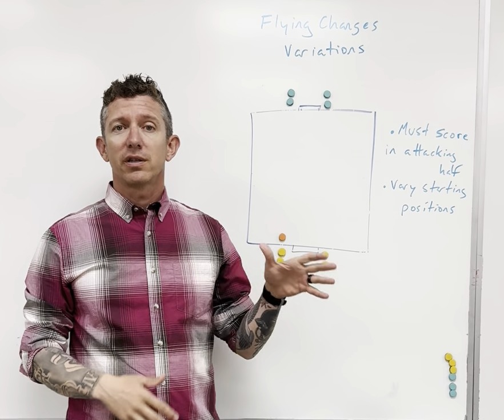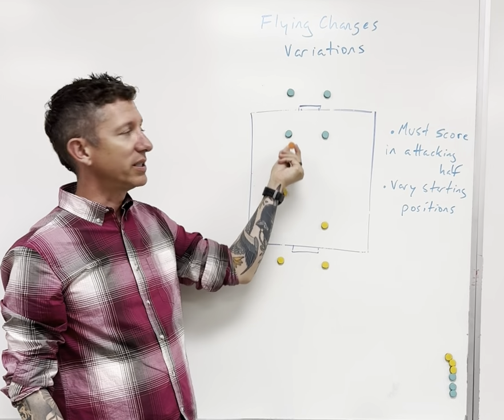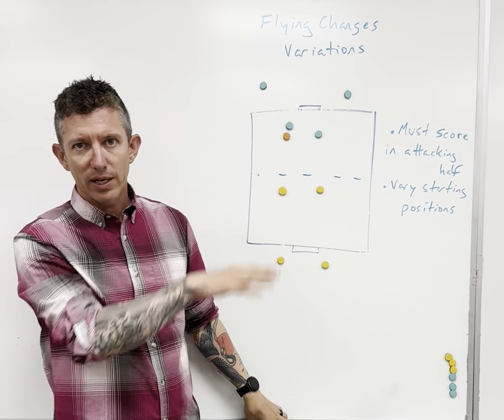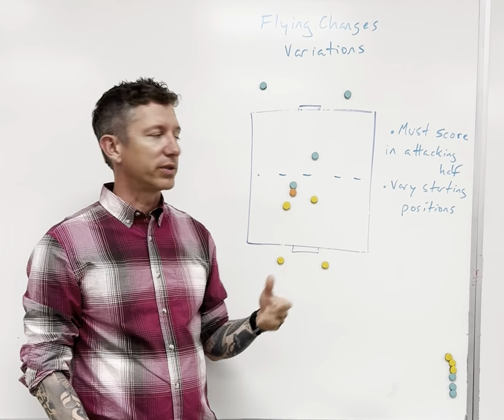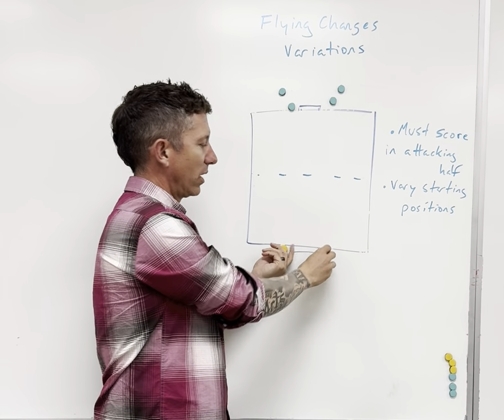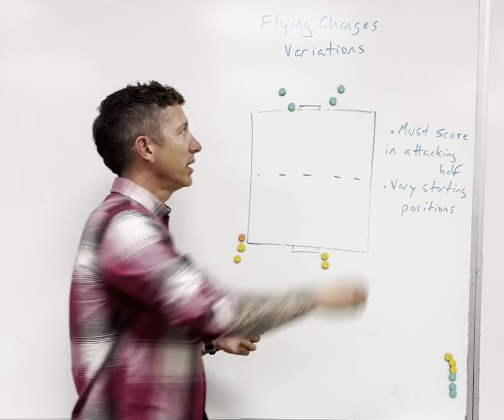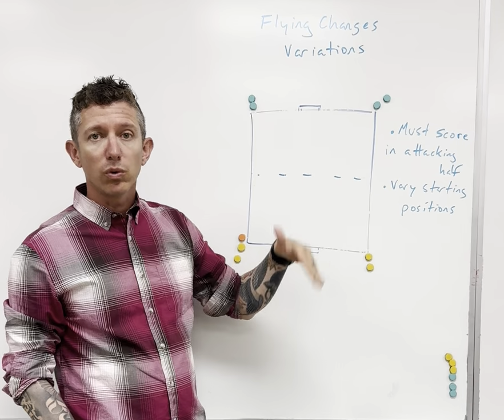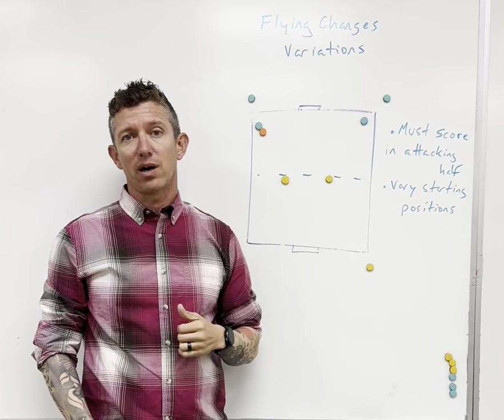Flying Changes Variations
Two easy tweaks to a classic game to add some easy variability and challenge for players